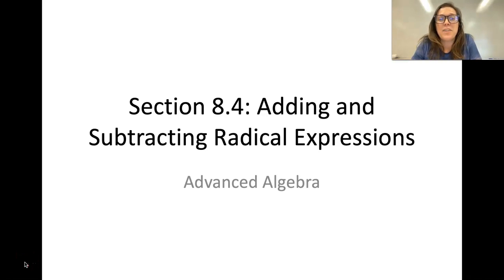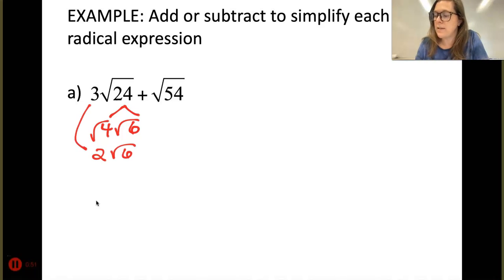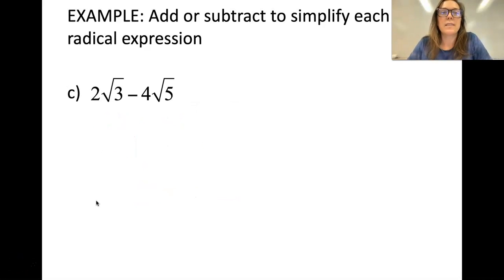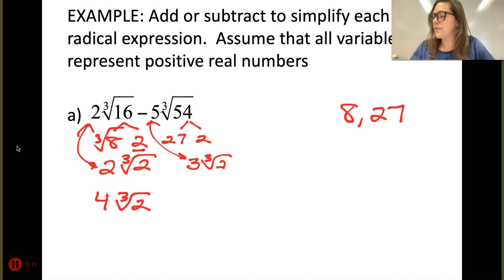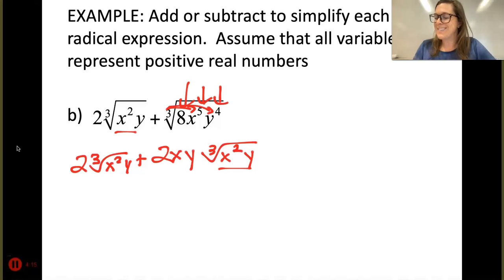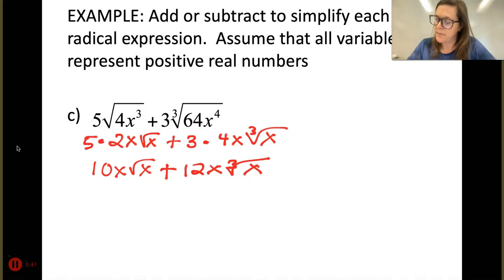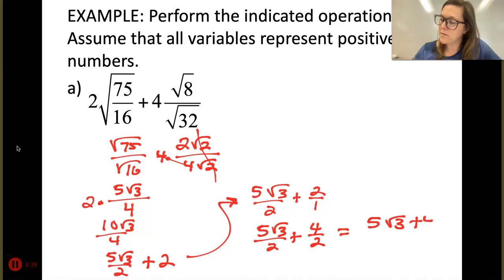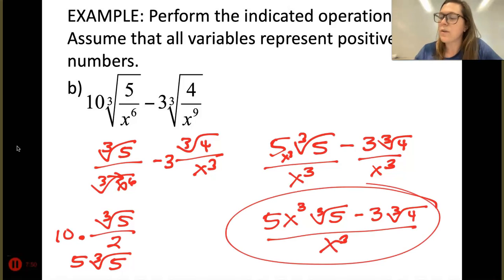Section 8 4 Notes Adv Alg